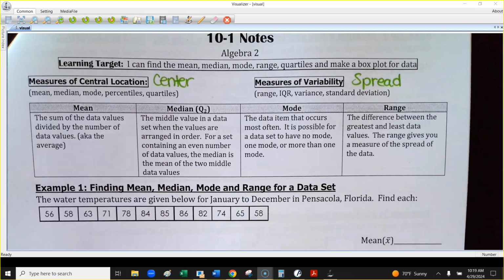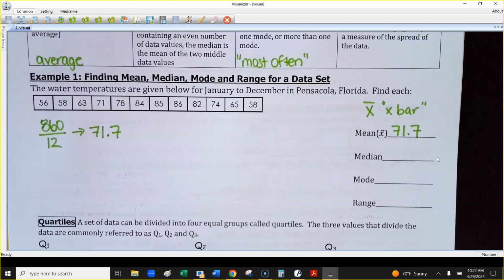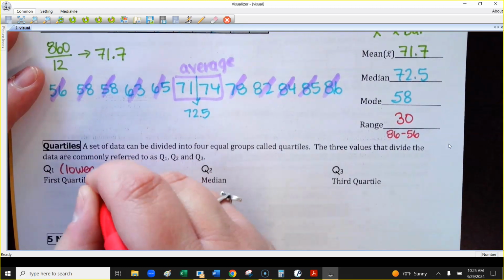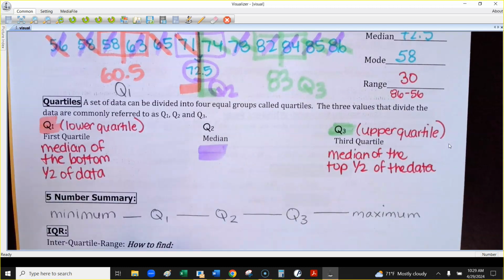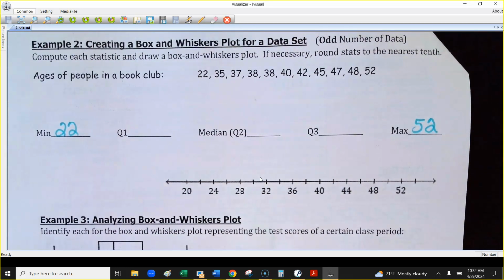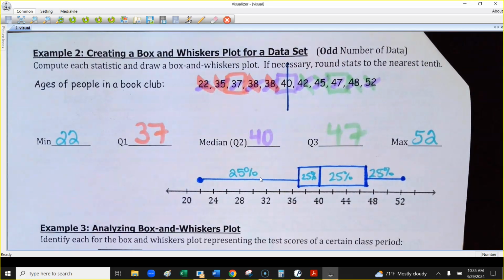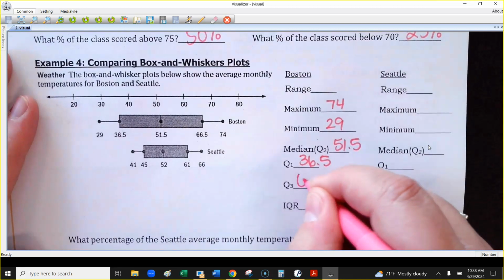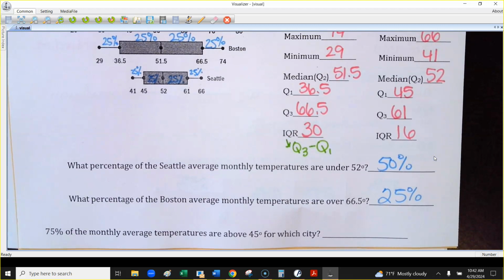A2 10-1 Notes